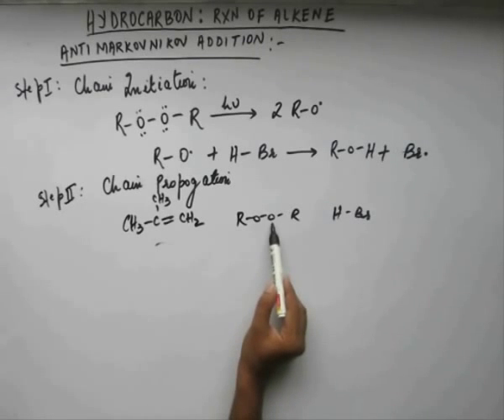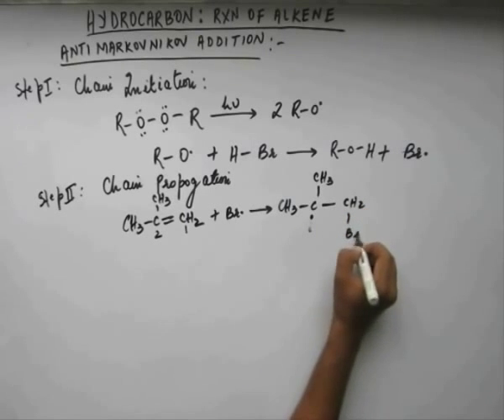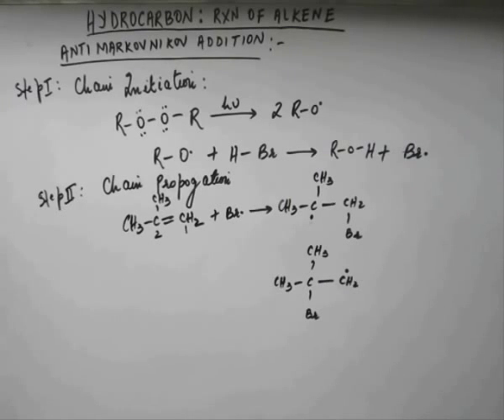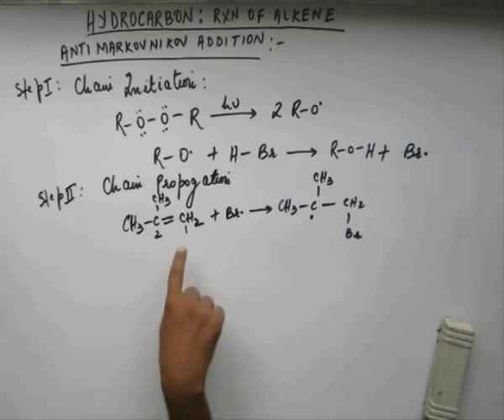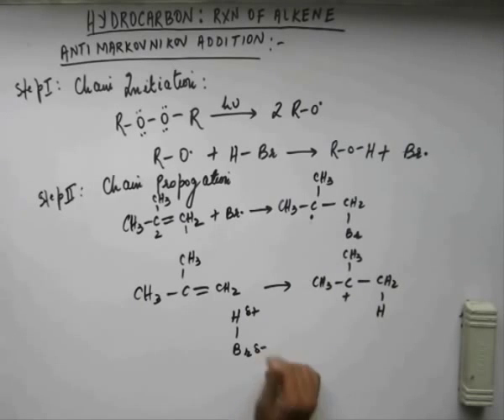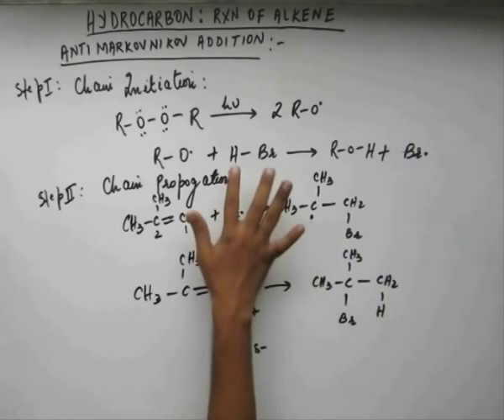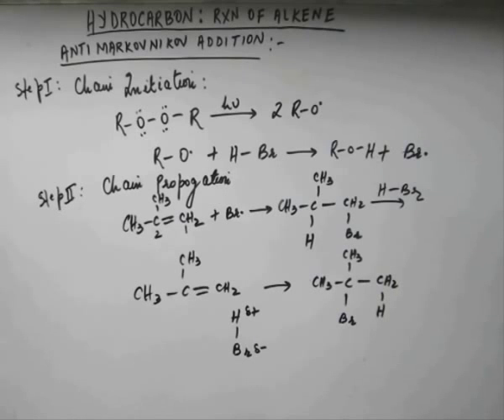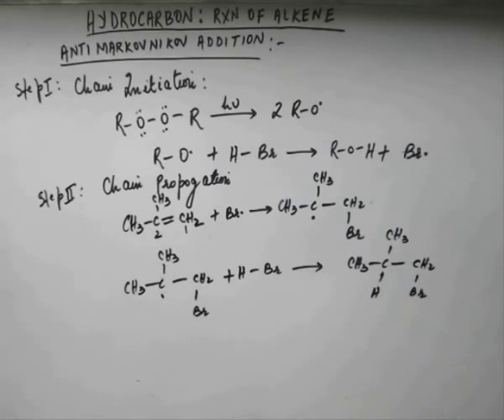Hydrocarbon, Lecture 37 , Organic Chemistry IIT JEE (Anti Markovnicov Addition rxn contd.)